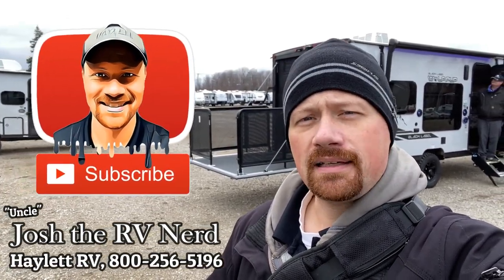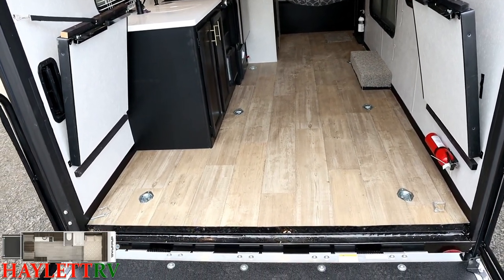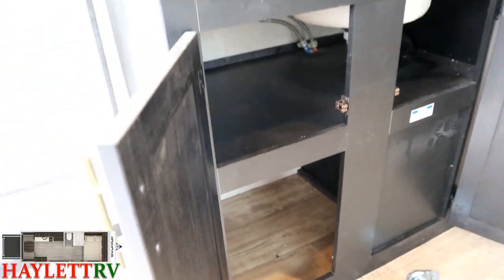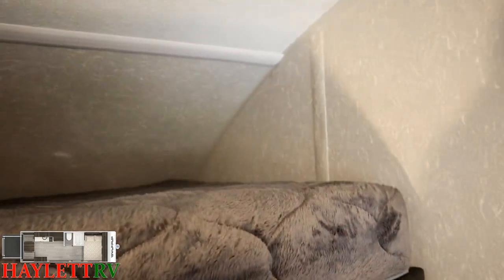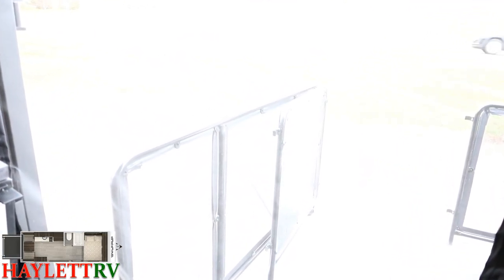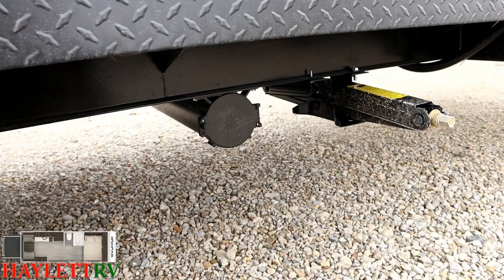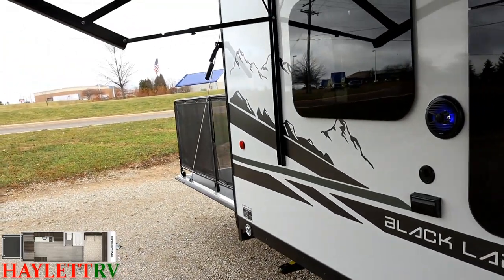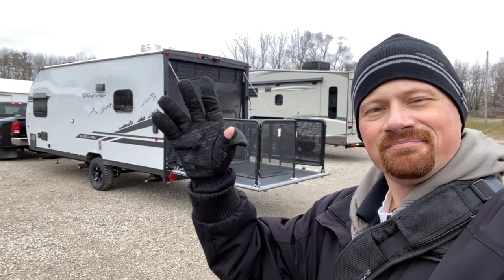SUV Towable Toy Hauler! 2021 Wolf Pup 18RJB [Black Label]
2021 Forest River Cherokee Wolf Pup 18RJB Toy Hauler Travel Trailer
Coming in a nice bit below 4,000lbs Cherokee hit a home run with their little 18RJB Wolf Pup! It's compact size and lighter weight disguise a LOT of great features & a surprisingly long loading space!

With all the "Camper stuff" down the driver's side the door-side of the RV is left wide open for loading up traditional things like a motorcycle. But the smaller size of the travel trailer makes it ideal for ebike, mountain bike, or kayaking enthusiasts as well!

Complete with a ramp patio deck this smaller toy hauler opens up to provide an impressive amount of living space to roam about!